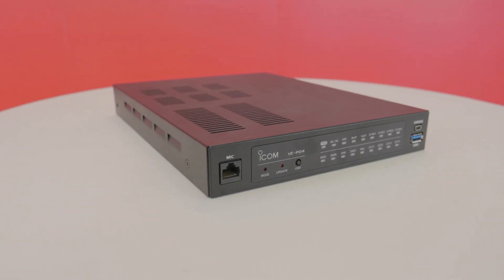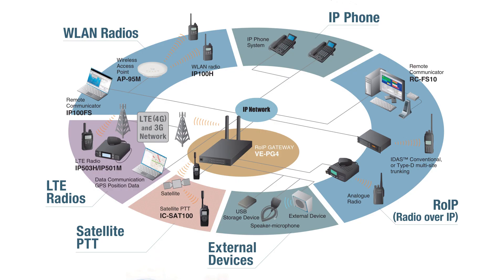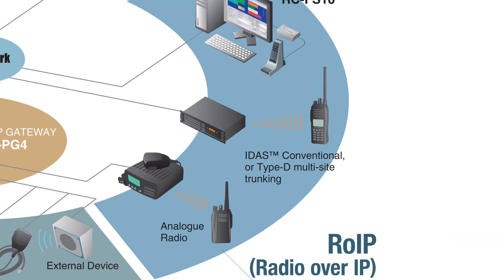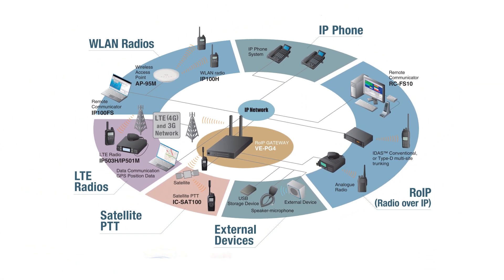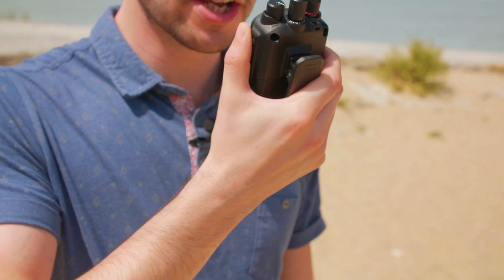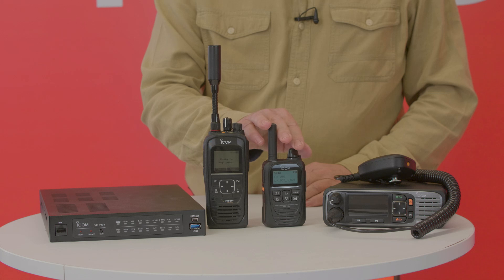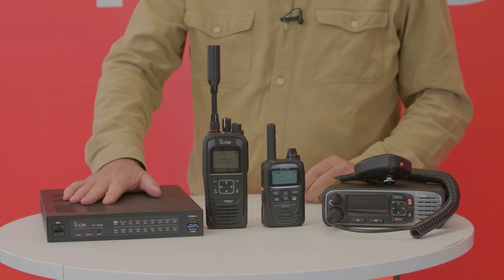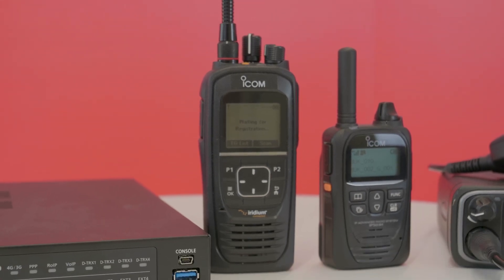Icom VE-PG4 RoIP (Radio over IP) Gateway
The VE-PG4 is a powerful RoIP (Radio over IP) Gateway that functions as a bridge to interconnect various devices on a radio network. The VE-PG4 allow organisations to interconnect different communications systems without limitations imposed by distance, security, or technology.